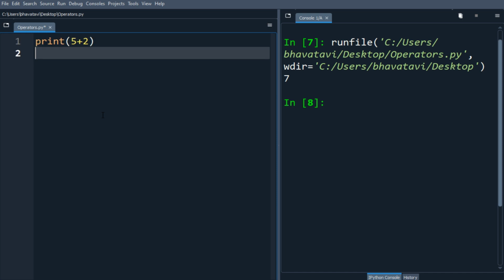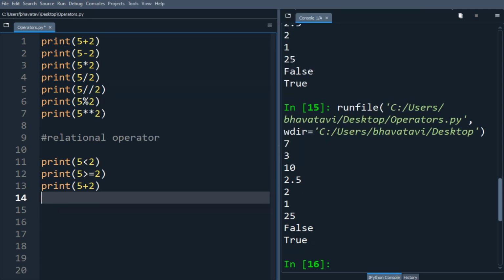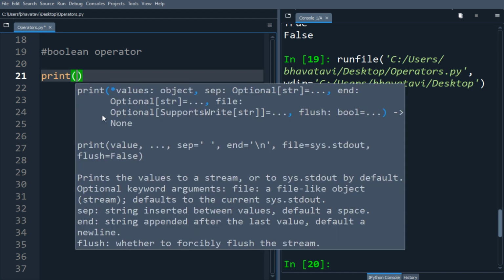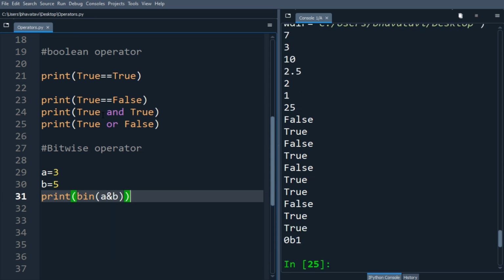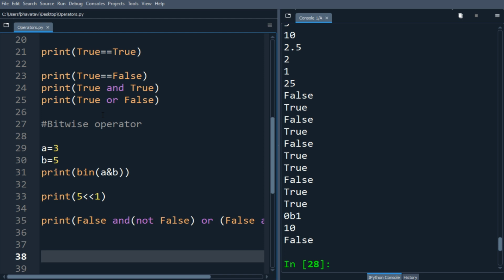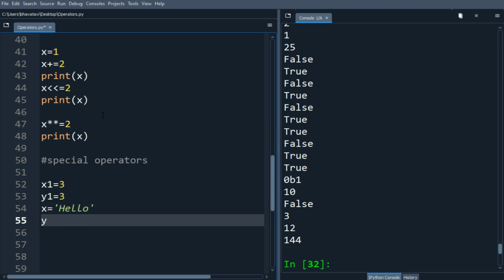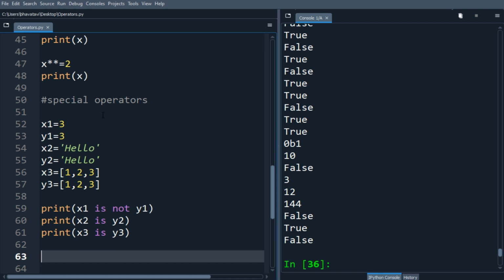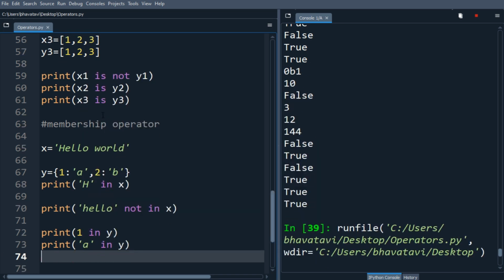Python Arithmetic, Comparison/Relational, Logical/Boolean, Bitwise, Assignment, Special Operators